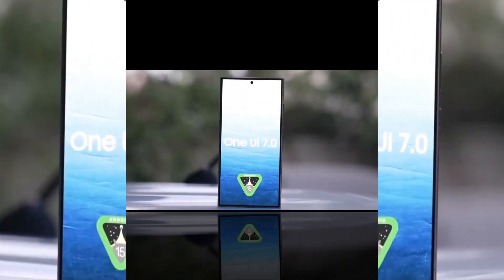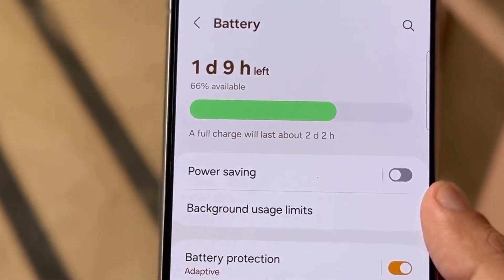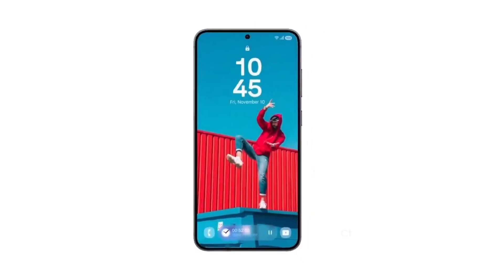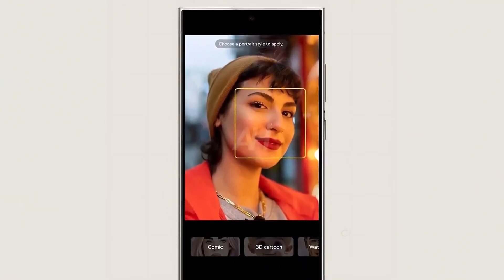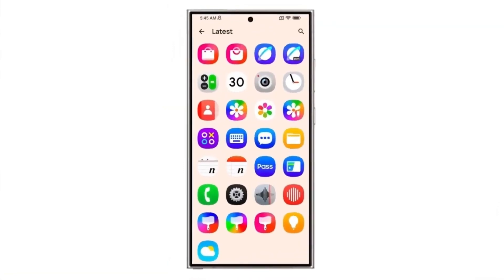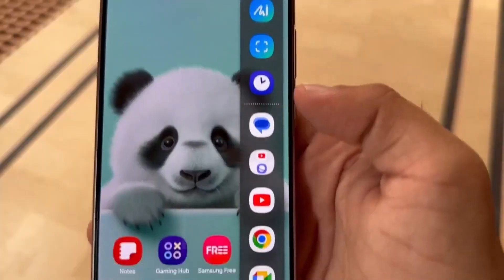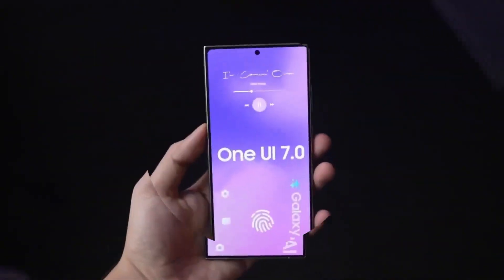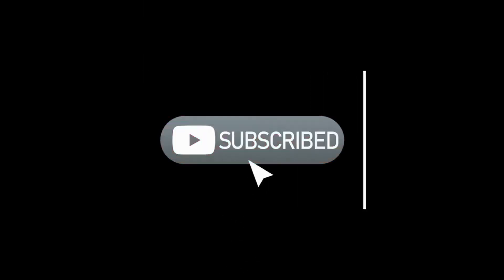"One UI 7.0 Beta Rollout Timeline and Features!"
Get ready, Drop Tech fans! Samsung’s One UI 7.0 beta update is finally approaching, and it’s packed with exciting new features! In this video, we’ll explore the fresh animations and transitions that make your Galaxy experience smoother and more dynamic. From screen-on effects to the introduction of NoBar, Samsung’s take on Apple’s Dynamic Island, this update promises to redefine how you interact with your smartphone.

We’ll also discuss the beta rollout timeline, user feedback opportunities, and the innovative designs that make One UI 7.0 a game-changer. Whether it’s the sleek lock screen enhancements or the refined app animations, there’s so much to look forward to!